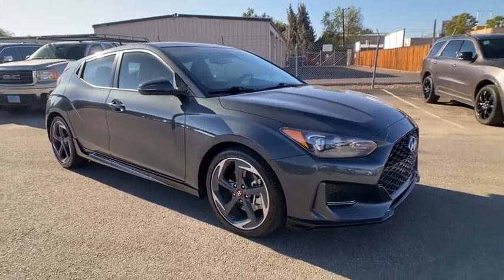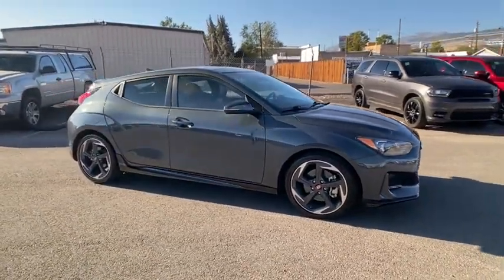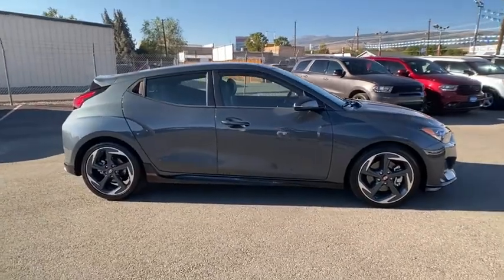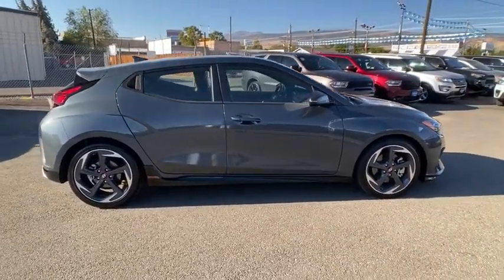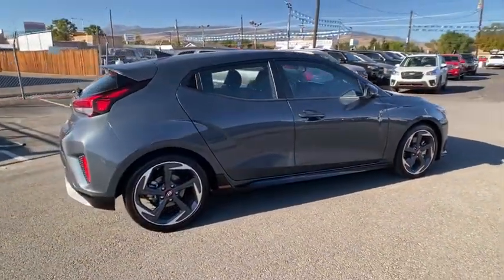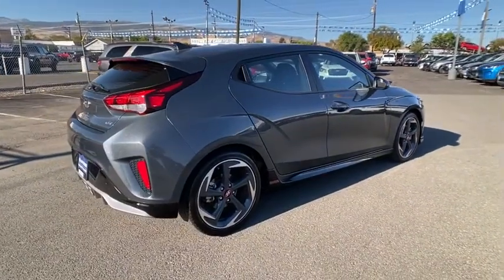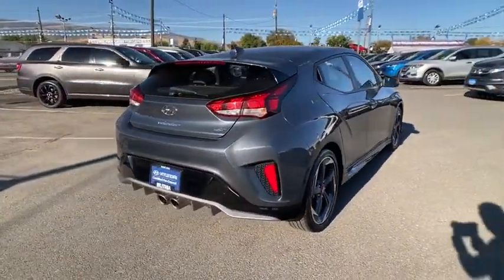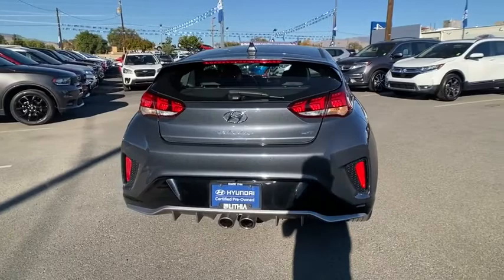2020 Hyundai Veloster Reno, Carson City, Northern Nevada, Sacramento, Roseville, NV LU024593B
THUNDER GRAY Used 2020 Hyundai Veloster Turbo DCT available in Reno, Nevada at Lithia Hyundai of Reno. Servicing the Carson City, Northern Nevada, Sacramento, Roseville, NV area

Hyundai Certified ONLY 15355 Miles! EPA 34 MPG Hwy/28 MPG City! Heated Leather Seats Sunroof Onboard Communications System iPod/MP3 Input Satellite Radio Turbo Back-Up Camera Alloy Wheels OPTION GROUP 01 AND MORE! KEY FEATURES INCLUDE: Leather Seats Sunroof Heated Driver Seat Back-Up Camera Turbocharged Premium Sound System Satellite Radio iPod/MP3 Input Onboard Communications System Aluminum Wheels Remote Engine Start Brake Actuated Limited Slip Differential Apple CarPlay Smart Device Integration Blind Spot Monitor. Rear Spoiler MP3 Player Keyless Entry Child Safety Locks Steering Wheel Controls. OPTION PACKAGES: OPTION GROUP 01 standard equipment. SHOP WITH CONFIDENCE: 173-point mechanical safety and appearance inspection by Hyundai-certified technicians Rental car reimbursement provided during covered repairs 10-Year/ 100000 mile Powertrain Limited Warranty 10-Year/ 100000 mile Powertrain Limited Warranty Some of our pre-owned vehicles may have unrepaired safety recalls. Check vinrcl.safercar.gov/vin/ Hyundai Certified Used Vehicles carry the remainder 5-year/60000-mile New Vehicle Limited Warranty Roadside Assistance includes towing jump starts tire service lockout service and fuel delivery MORE ABOUT US: Lithia Hyundai of Reno sells new Hyundais certified pre-owned Hyundais and used cars trucks and SUVs! We have excellent finance options as low as 0% on select models in addition to all avilable Hyundai incentives and rebates! We also specialize in second chance financing! We are located in Northern Nevada at 2620 Kietzke Ln. Our hours are Monday-Saturday 8: 30am - 8pm and Sundays 10am - 6pm. 100% customer satifaction is our priority! Price does not include $449 Dealer doc fee taxes and license fees. Price contains all applicable dealer incentives and non-limited factory rebates. You may qualify for additional rebates; see dealer for details.